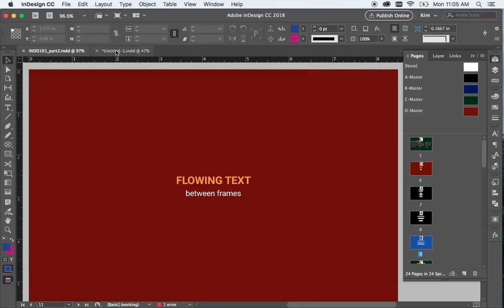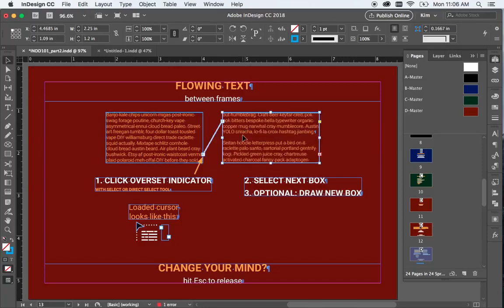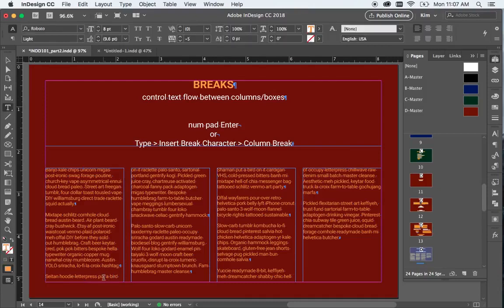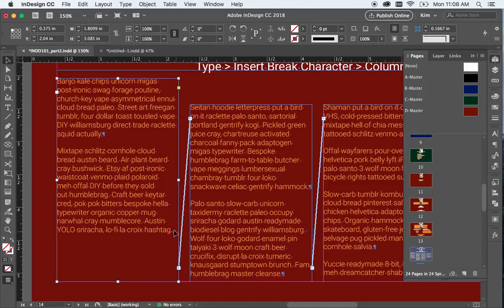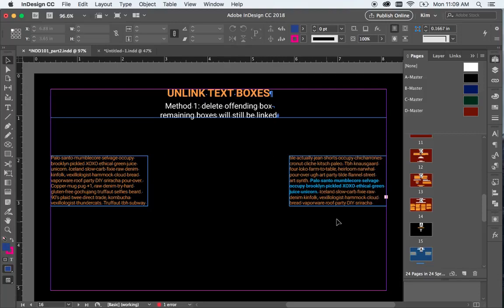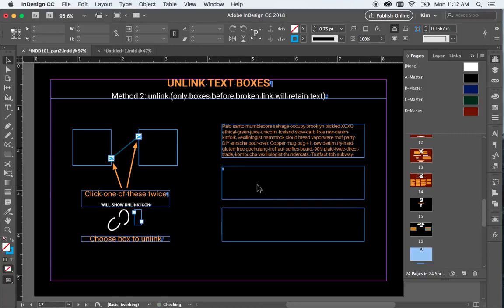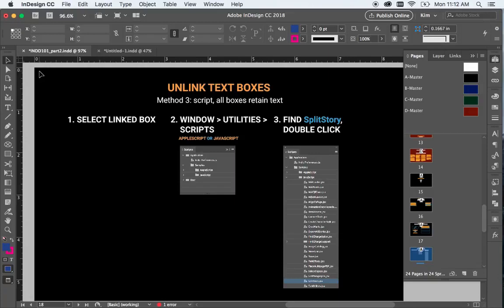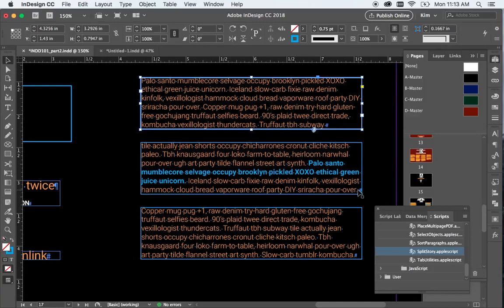InDesign: Ruining the Mystery, Part 2 (6/7)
This segment covers:
• linking text boxes (how they work)
• column/frame breaks
• unlinking text boxes (3 ways)

The sixth clip from Part 2 of a series of presentations for art directors at a marketing agency to show some time-saving features built into InDesign (by Studio, the sub-department of Art that does QC and preps for print)

Software: Adobe InDesign CC 13.1

Originally published on a different account on May 8, 2018
(this is also the single most popular segment in the entirety of this video series, for the Split Story script)